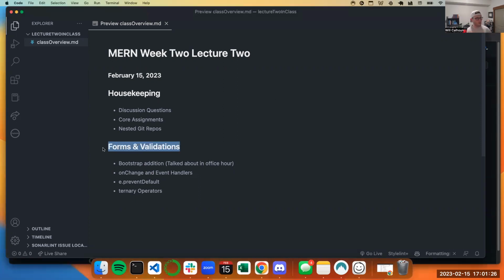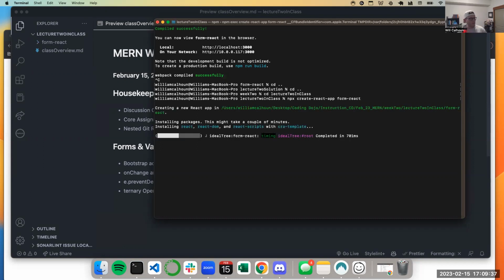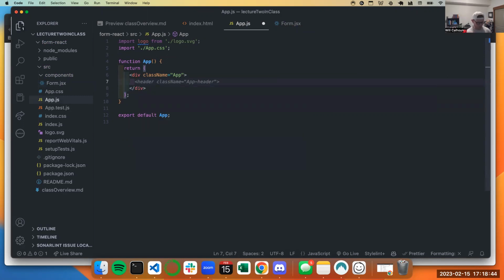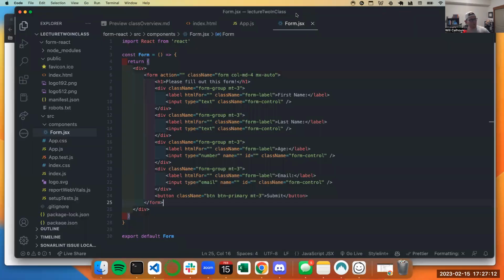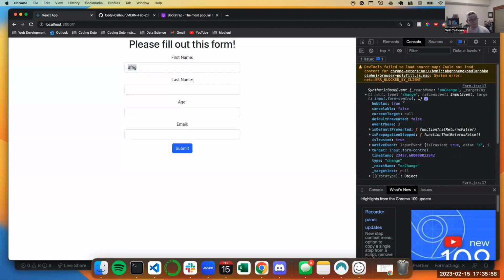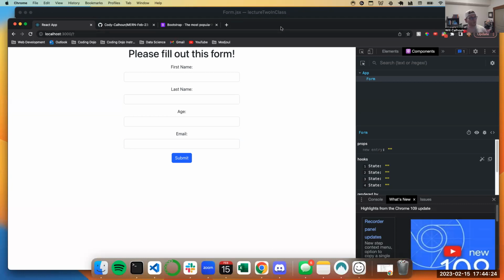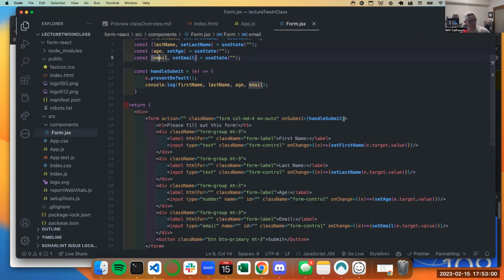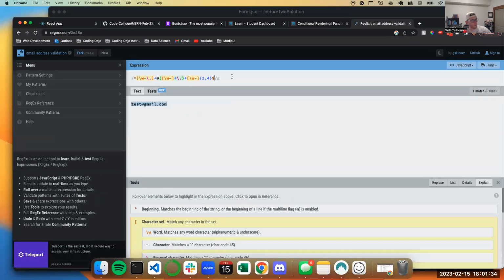MERN | Week Two Day Two: Lecture